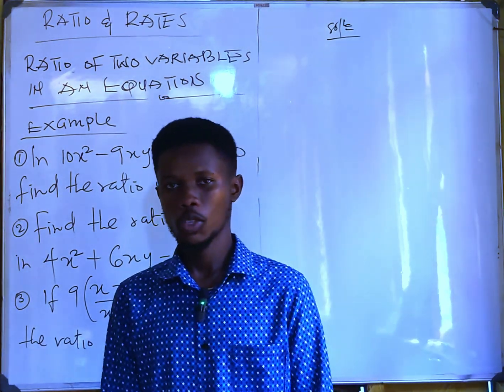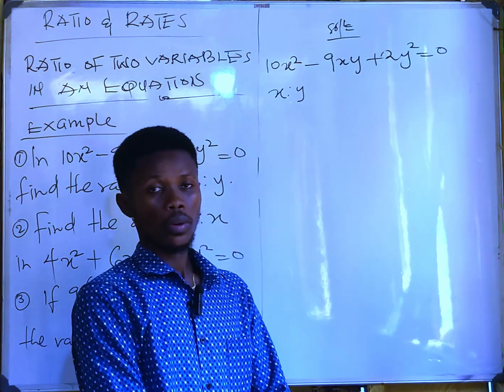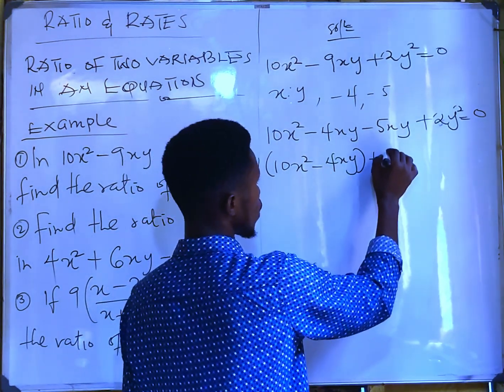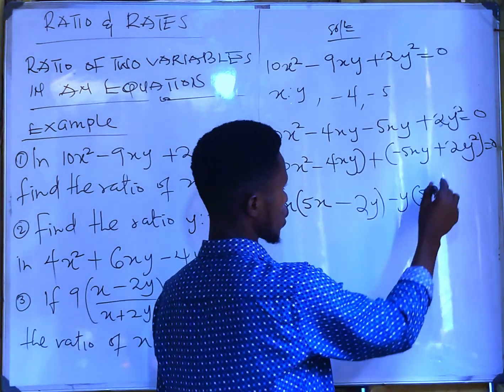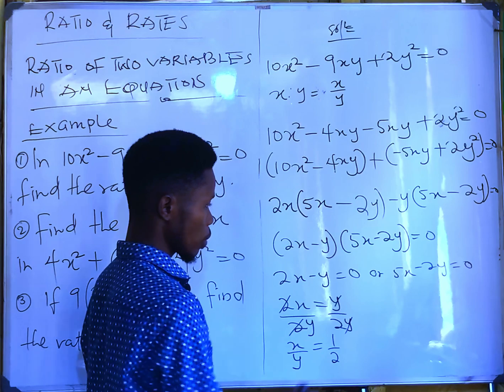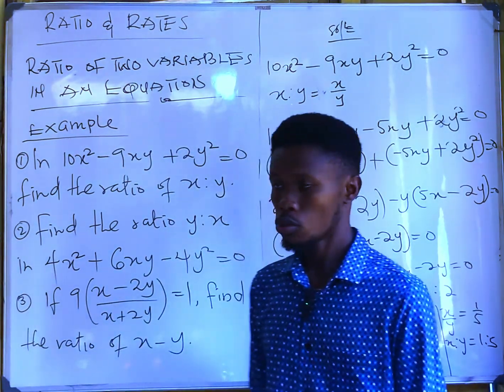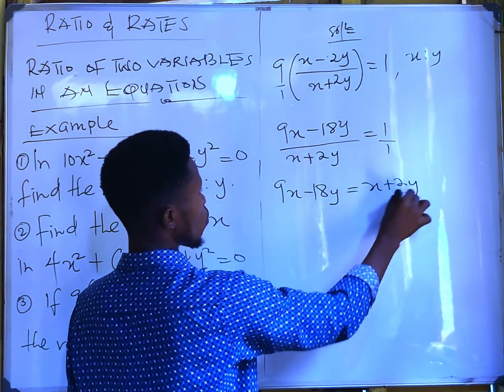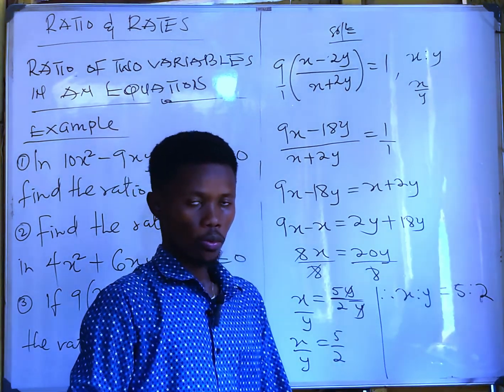Ratio of two variables in an equation